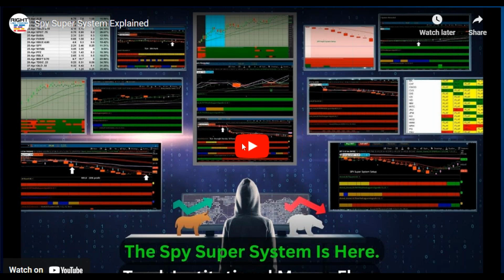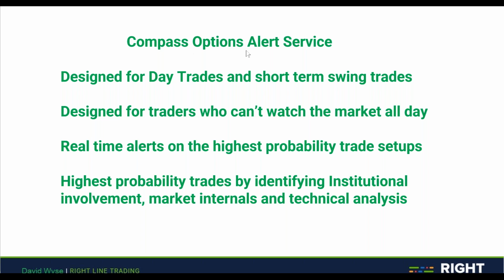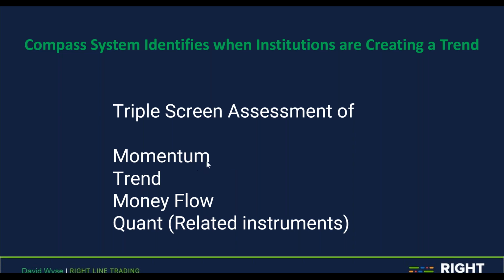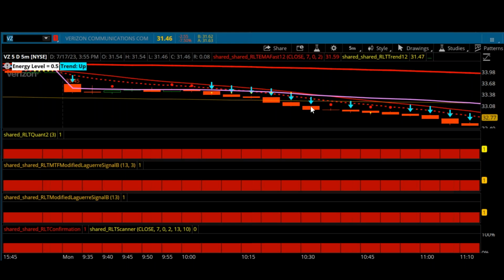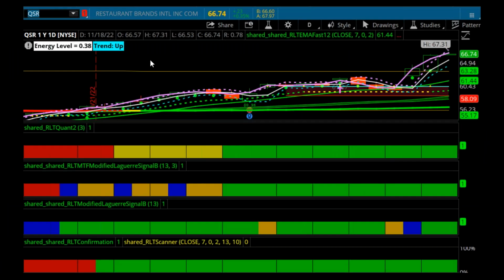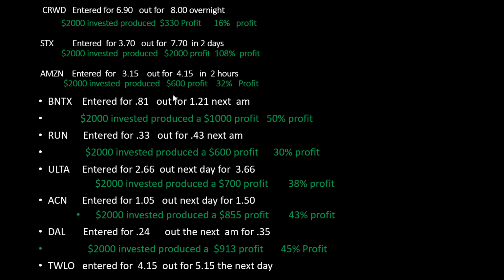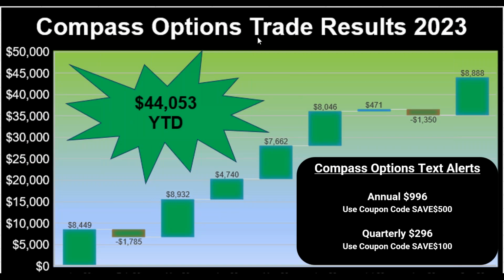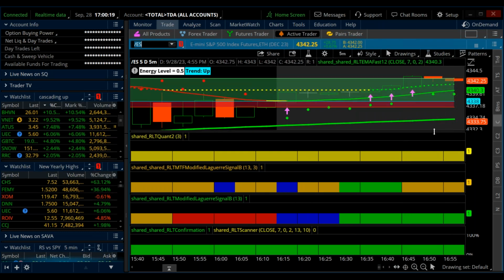Spy Super System Revealed